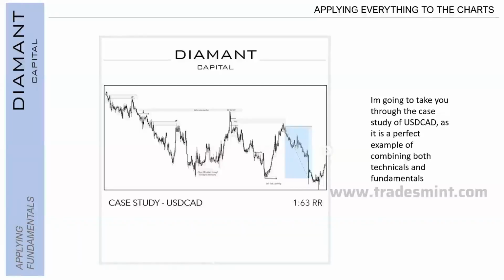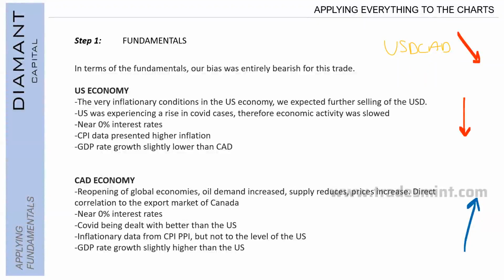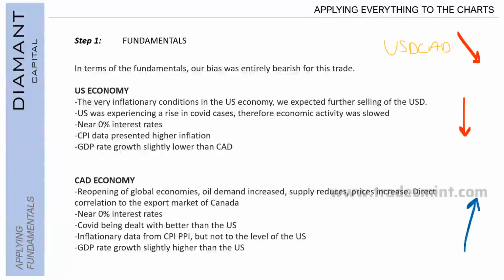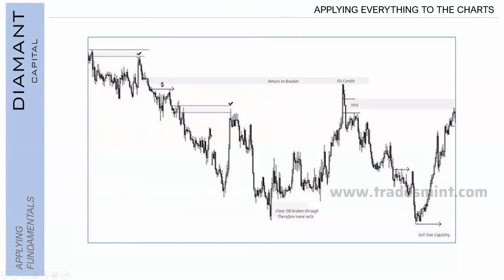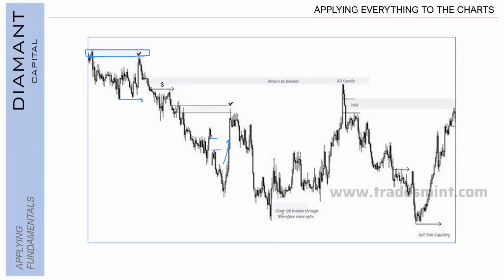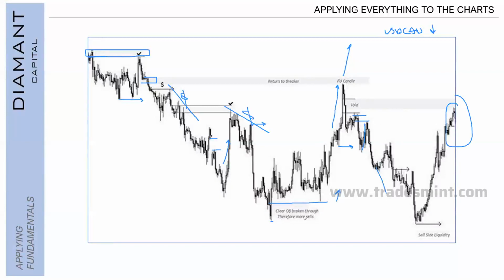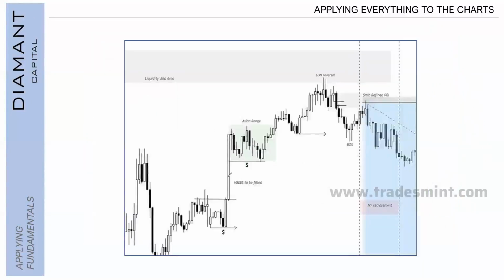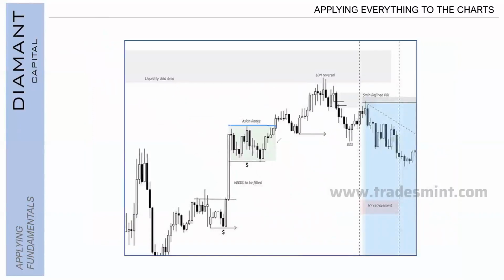advance fundamental part 4 6 to 9(4)